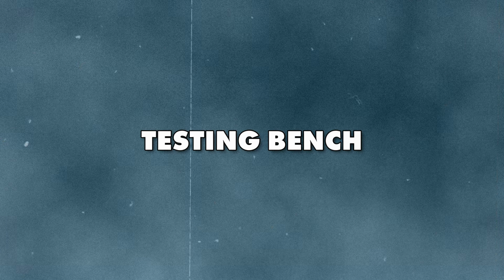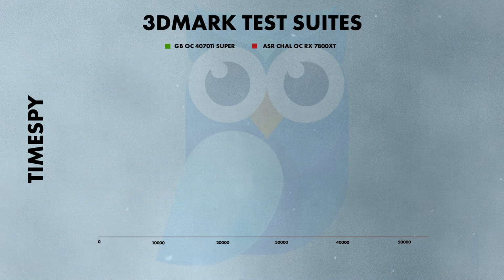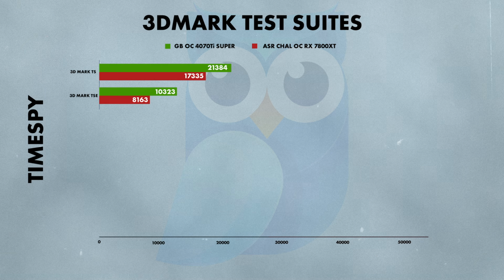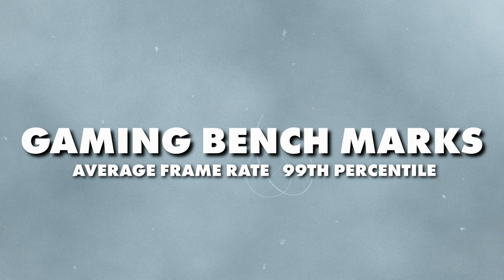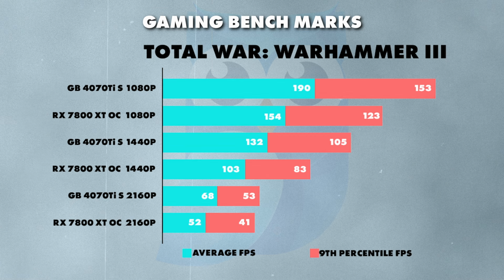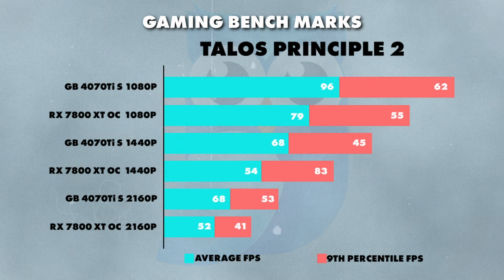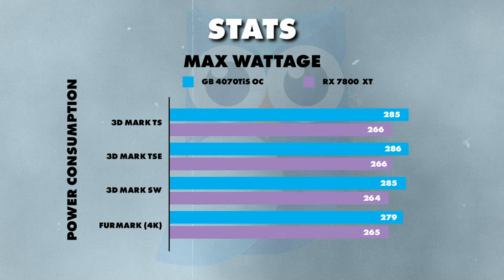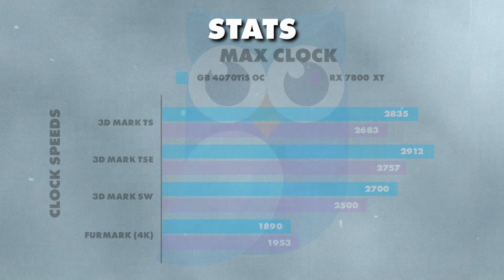Gigabyte 4070TI Super OC Edition Review, Buy or Pass?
We look at the Gigabyte 4070 ti super in this review. A warning ahead of time, I wanted to have more comparable data for the 4070, but I just changed my testing methods. But there was more than enough to draw a real conclusion.

Thank you to @gigabyte for sending this through for review.

Sound by  @rodemic
Video by   @Nikon_SA

Timestamps:

00:00 Introduction
01:25 Community Feedback
1:58 Important Information
2:22 Testing Results
08:44 Conclusion